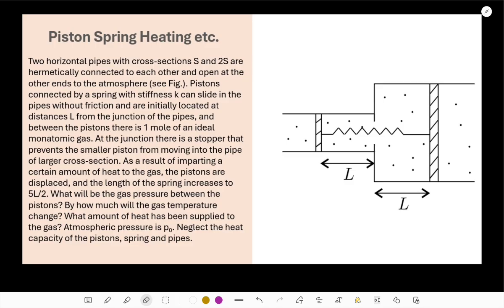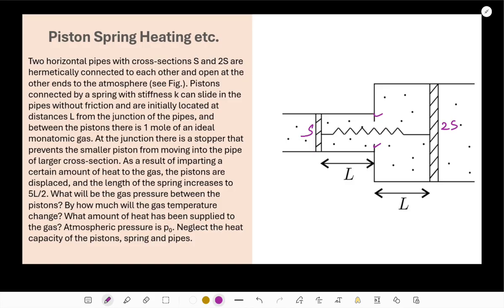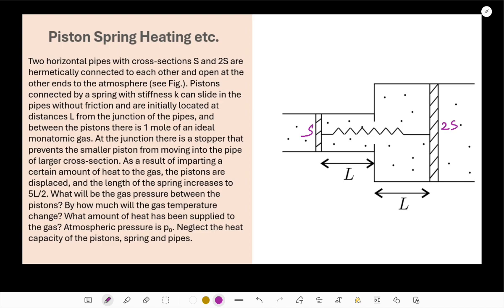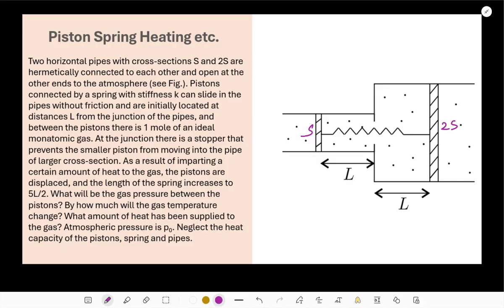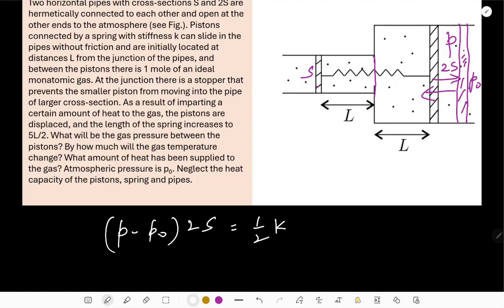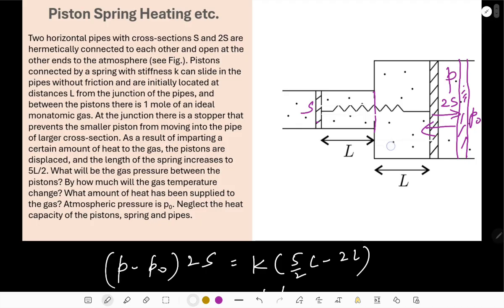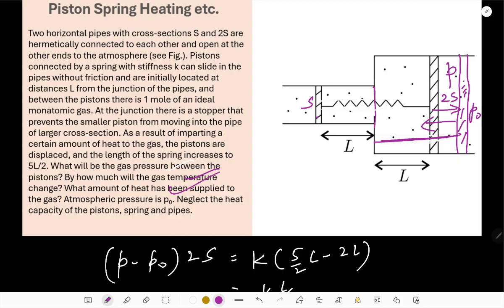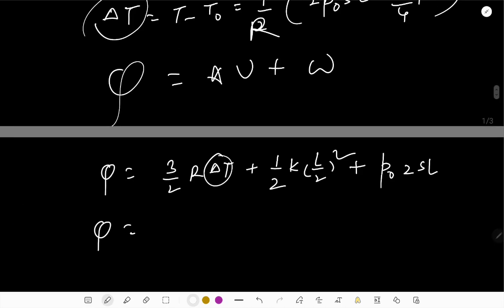IIT JEE Preparation | Piston, Spring. Heating etc.